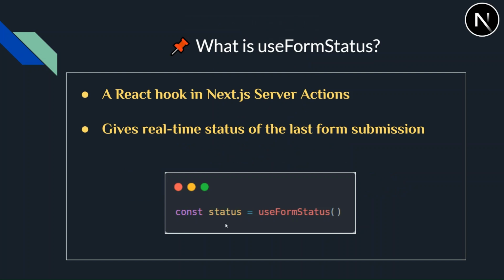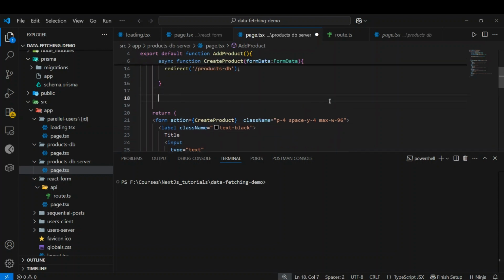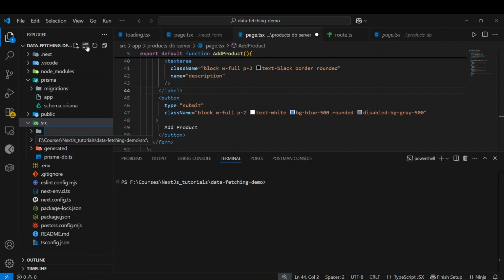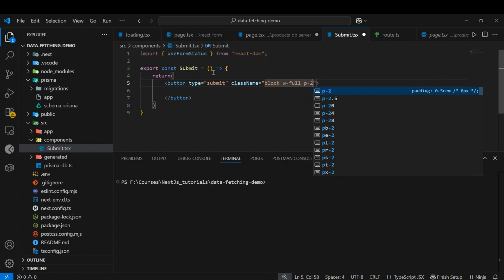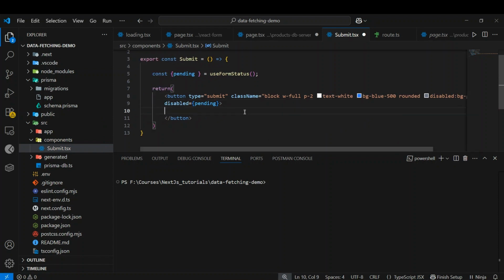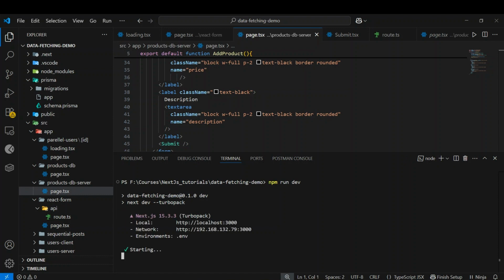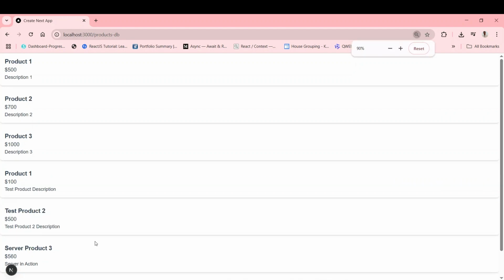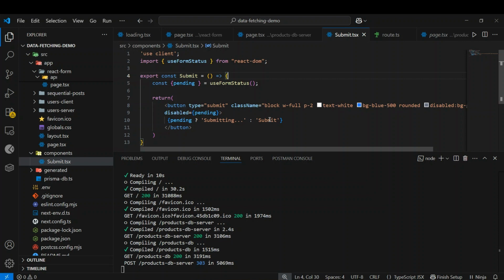NextJs 15 : Understanding useFormStatus in Next.js | Separate Submit Button Component Explained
In this video, we dive deep into how to use useFormStatus in Next.js App Router to manage the submission state of a form effectively. You'll learn:

✅ What is useFormStatus
✅ Why it only works in client components
✅ How to build a separate Submit Button component
✅ How to import and use it in a Server Component form

We'll walk through a practical example step by step, showing you how to create a custom client-side submit button that uses useFormStatus and seamlessly integrates it with a server component form.

📌 Navigate easily through the video using these chapters:
⏰ 00:00 – 🚀 Introduction
🧠 01:01 – 🔍 Understanding useFormStatus Hook
💻 02:21 – 🛠️ Implementing useFormStatus in VS Code
🧩 03:45 – 🧱 Creating the Submit Component (Client Side)
🔗 07:02 – 🔄 Integrating Submit Component in Server Page
🧪 08:18 – ✅ Testing and Enhancing User Feedback
🏁 10:37 – 🎯 Conclusion & Final Thoughts

📌 Perfect for anyone learning Next.js 15 App Router, Server Actions, or modern form handling.